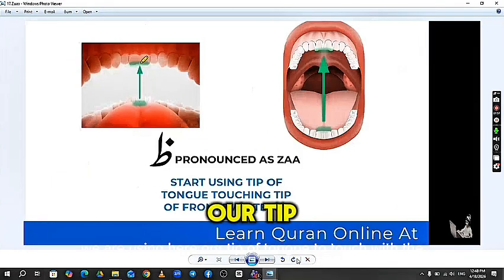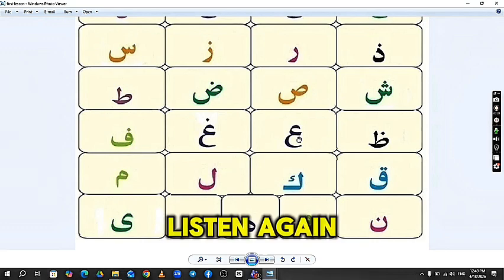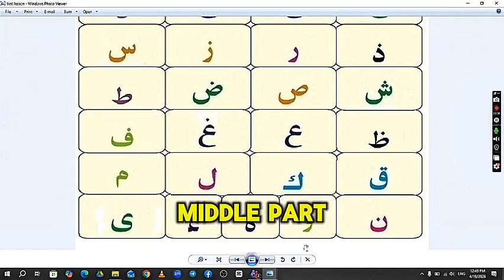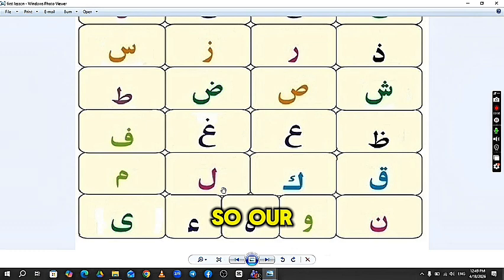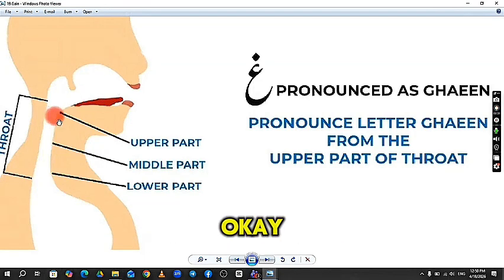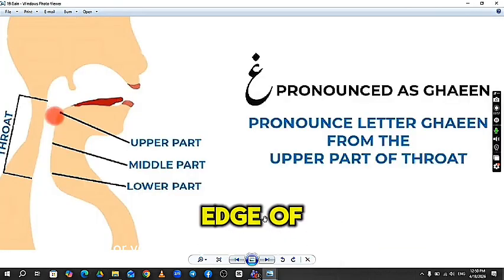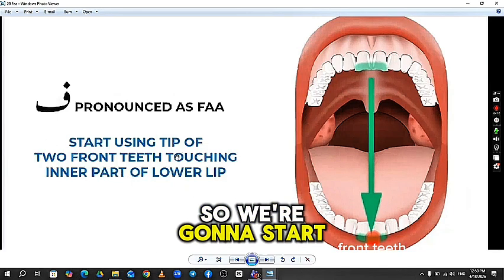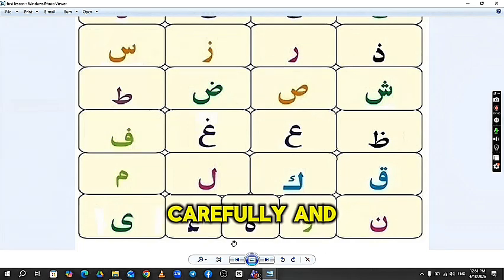Learn Tajweed Lesson 5 | Fun English Class for Beginners USA 🇺🇸 UK 🇬🇧 Australia 🇦🇺 Canada 🇨🇦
SEO Description:
Welcome to Professional Quran Tutors — an online Quran academy providing Quran classes for kids and adults in the USA, UK, Canada, and Australia.
We offer:
✔ Online Quran Classes
✔ Noorani Qaida
✔ Quran Reading with Tajweed
✔ Hifz-ul-Quran
✔ Islamic Studies for Kids
✔ One-on-One Live Classes
✔ Male & Female Quran Tutors
Our experienced Quran teachers help students learn Quran online from home with proper pronunciation and Tajweed.
🌍 Available in:
🇺🇸 USA
🇬🇧 UK
🇨🇦 Canada
🇦🇺 Australia